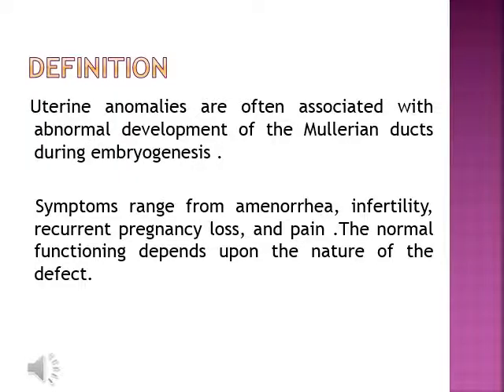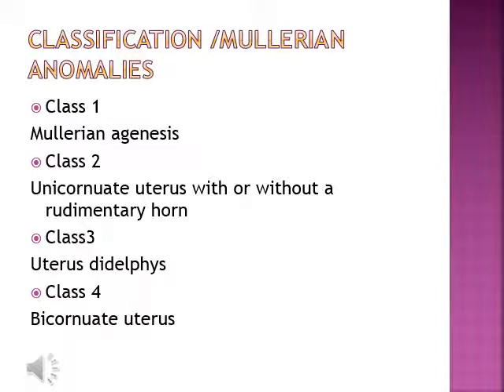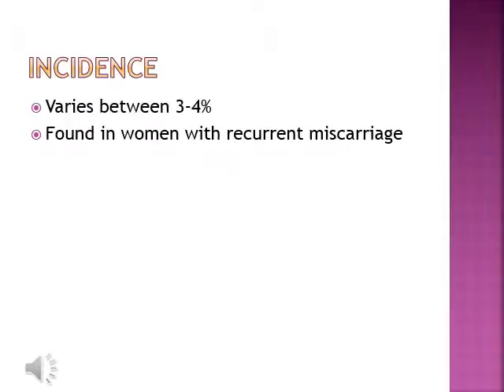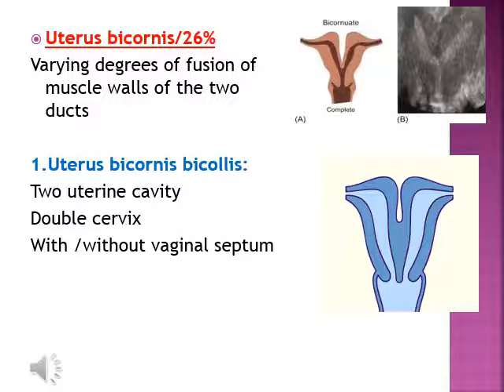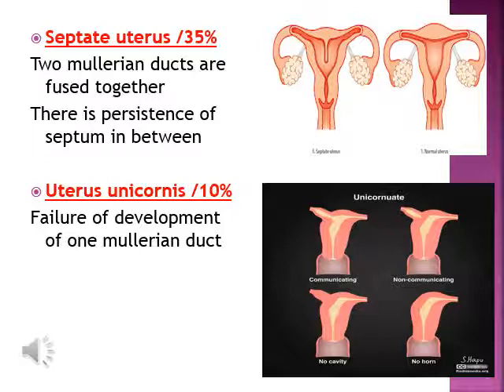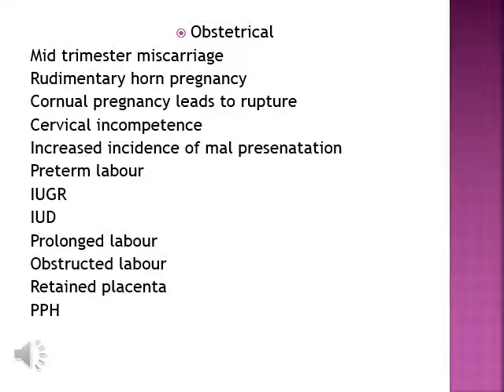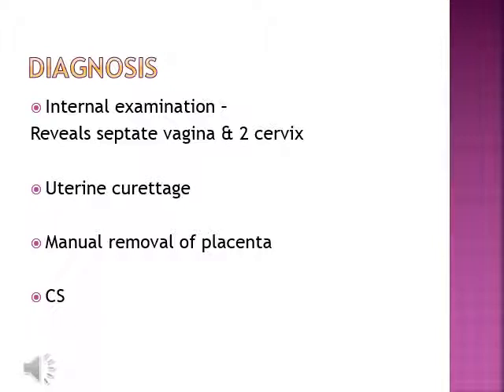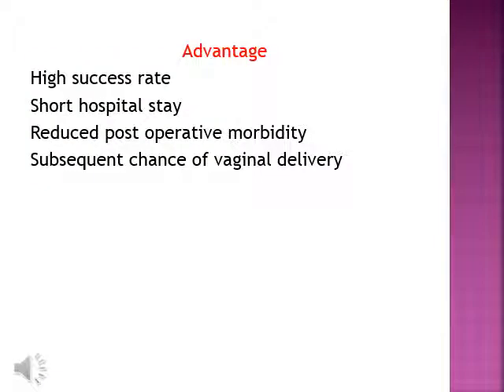Uterine anomalies |OBG| bsc nursing | obstetrics and gynecology |nursing exam | nursing tutorial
Uterine anomalies |OBG| bsc nursing | obstetrics and gynecology | nursing tutorial | Kerala nursing l Indian nursing

to watch related videos click on serasandlorasbscnursing